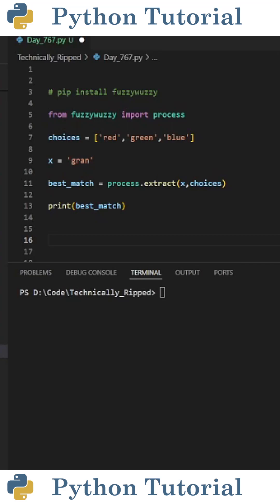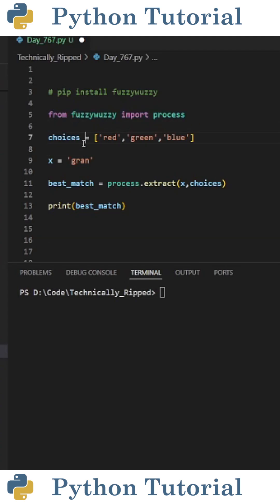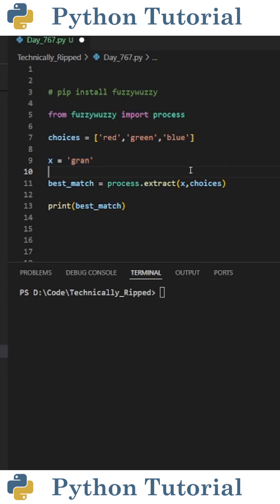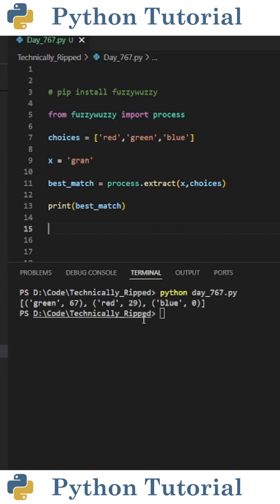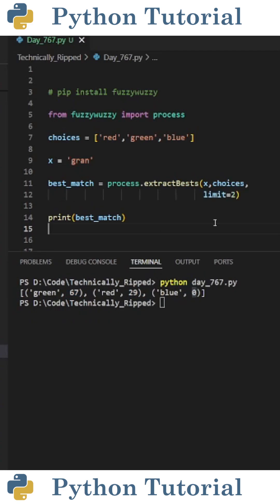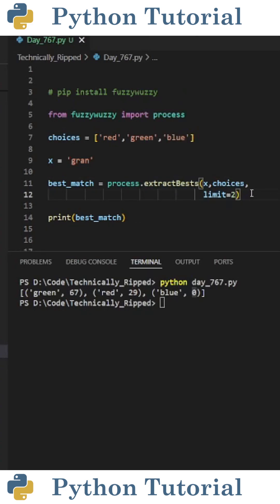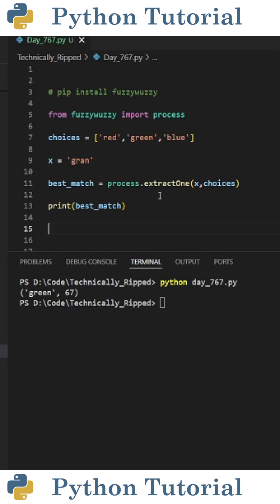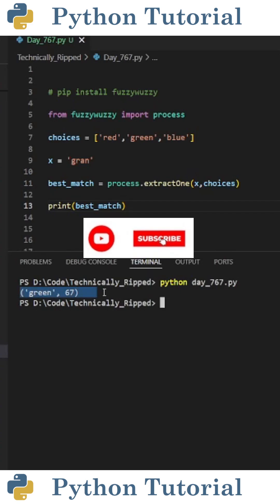Fuzzy Match From A List In Python | Python Tutorial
Learn how to find the top fuzzy matches from a list using extract, extractBests, and extractOne in Python! Whether you're building a search tool, fixing typos, or just exploring string similarity, this method gives you the best matches ranked by score.